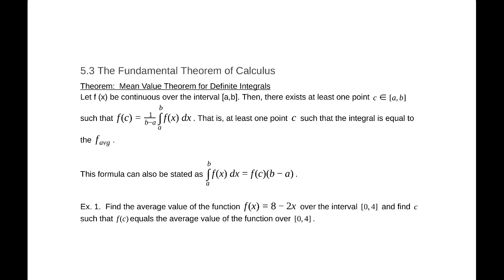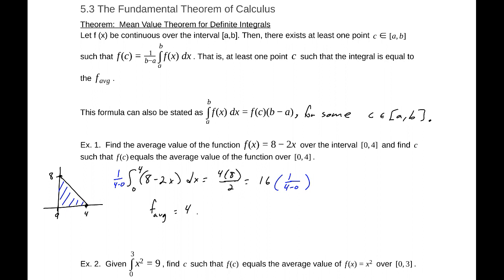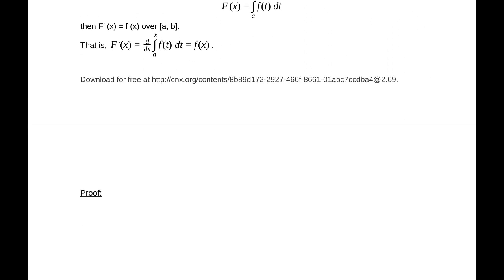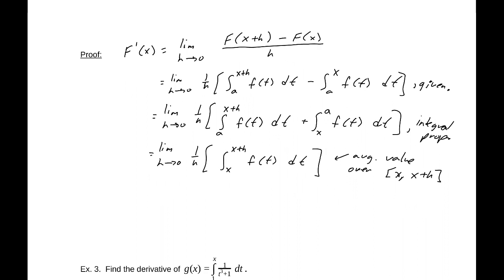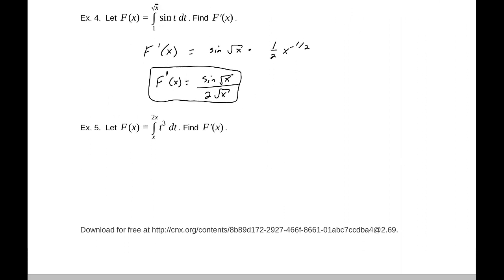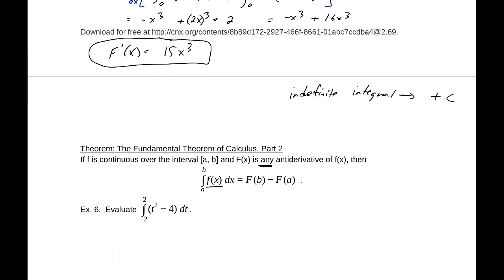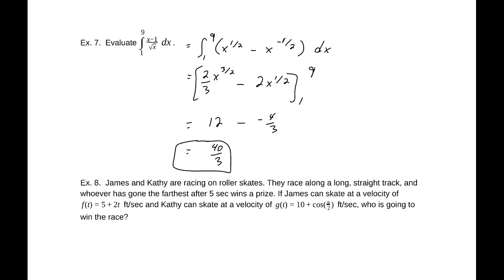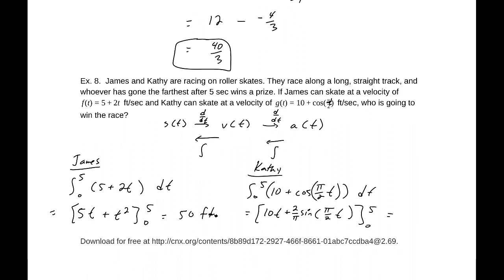5.3 The Fundamental Theorem of Calculus